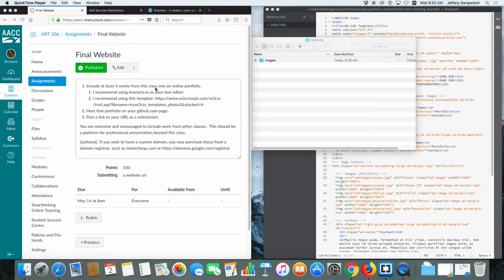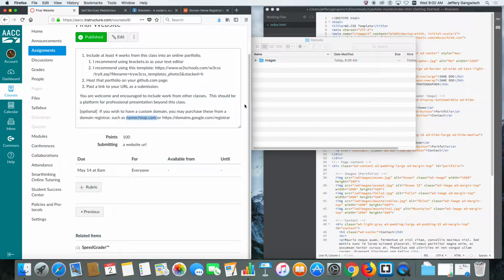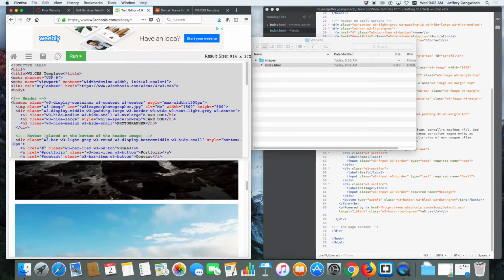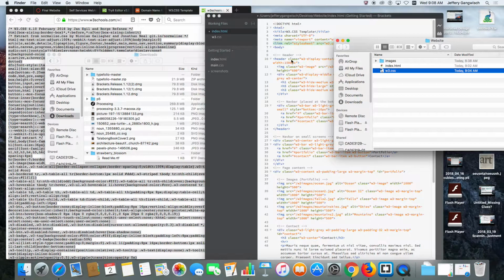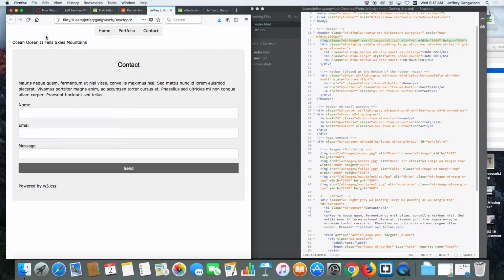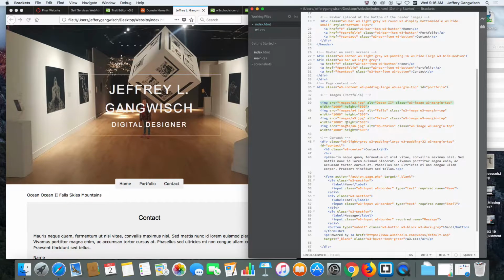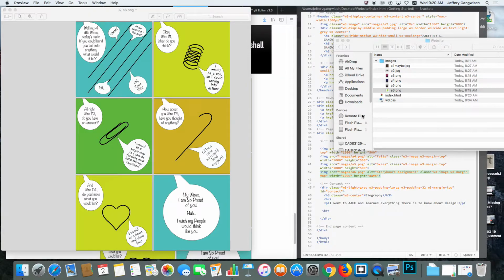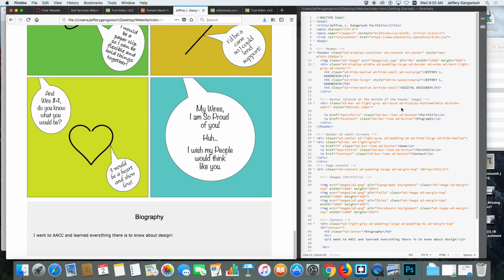2018 05 02 Final Assignment Instruction